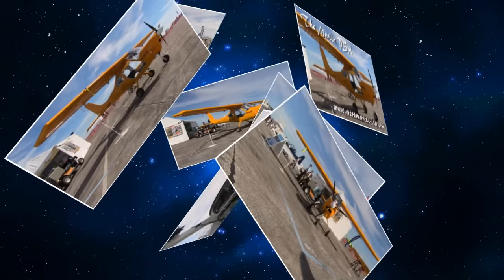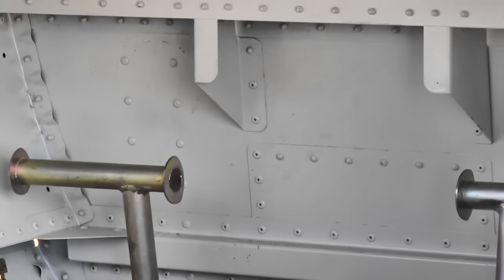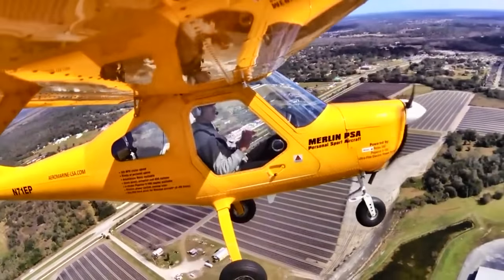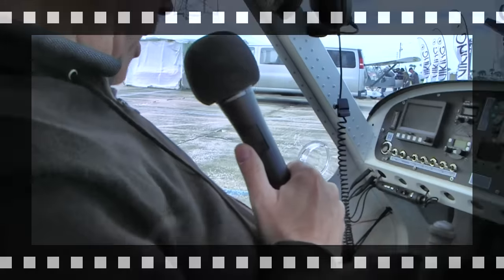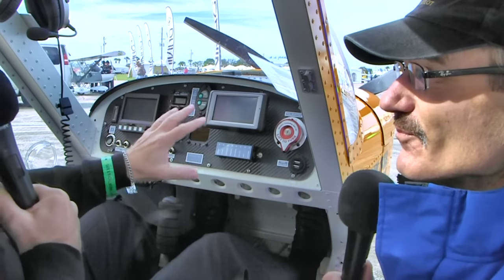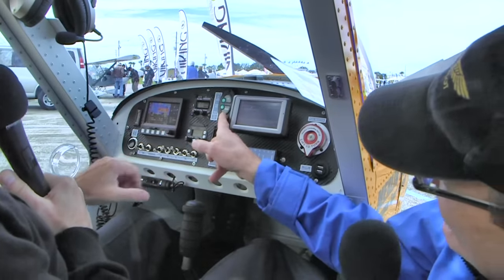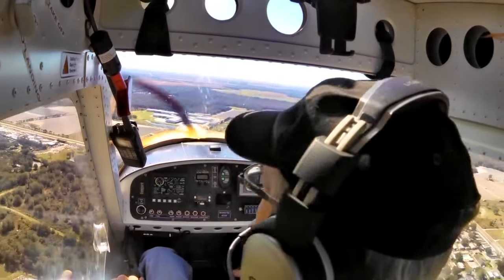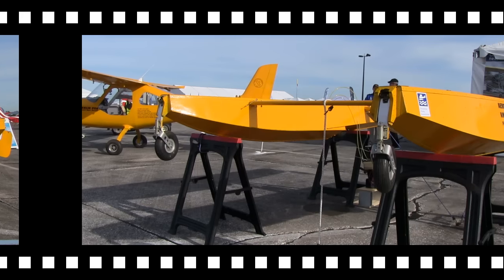Merlin PSA, single seat experimental sport aircraft, from Aeromarine LSA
– Merlin PSA, single seat experimental sport aircraft, By Dan Johnson.

One of the fast paced developments I've observed has been Aeromarine LSA's new Merlin PSA. "PSA" stands for Personal Sport Aircraft and the Florida company may be truly onto something interesting.

Introduced at the U.S. Sport Aviation 2016 event in Sebring last month, proprietor Chip Erwin said Merlin PSA drew questions: "It only costs $35,000?" and, "That price really includes the engine?"

Chip's Merlin PSA is powered by the Rotax 582 that makes it perform most energetically but he has other powerplants in mind. One is a lightweight four stroke that might generate great appeal. For those many who are intrigued with electric propulsion, Chip is well ahead of that game, too, with a motor and system he has been developing for many months.

"Merlin PSA brings the sport back into sport planes with a power-to-weight ratio about 50% higher than most LSA aircraft." Plus, he added, "It will be perfect on our new amphibious floats!"

Licensed as an Experimental Amateur Built aircraft Merlin PSA easily fits within the LSA parameters of weight and speed. Therefore, it can be flown with a Sport Pilot certificate — or by a higher certificated pilot exercising the privileges of Sport Pilot, meaning no medical is needed.

A complete kit including Aeromarine-LSA's builder's assist program is only $34,900. You need to invest some labor hours but you will be guided and the effort is said to be quite rapid. An all-aluminum design, Merlin PSA is available as a quick-build kit.

Because it was created using 3D CAD/CAM equipment, Merlin offers easy-to-build, matched-hole assemblies that require no fixtures. "Build time is measured in days rather than months or years," said Chip. "Builders can enjoy a couple of weeks at our Builders' Center in Florida and fly their new Merlin PSA ... not 'taxi.' Fly." That's some promise.

"The first USA Merlin PSA is flying," Chip exclaimed! "Acceleration and climb rate are exhilarating." His blog reported that he rotated in 3-4 seconds using less than 200 feet of takeoff roll. See more impressions here (video tour of the airplane and in-flight views also available).

"Flight conditions were less than ideal with gusty winds and choppy turbulence but the Merlin handled these conditions perfectly," observed Chip. "The pilot sits right on the longitudinal axis and the wing loading is higher than the average LSA so it is quite comfortable to fly all day long." He reported seeing cruise speeds over 100 mph and climb rates of 1,500 feet per minute.

For those looking for something different, Merlin PSA is flying in Europe in taildragger configuration using tundra tires. "This is an available option," said Chip.

"The next step, after flying off the test program, is to install the amphibious floats," he said. Amphibious floats are finished and the gear is operating perfectly using the remote wireless Bluetooth phone app for actuation. He demonstrated this to visitors at Sebring.